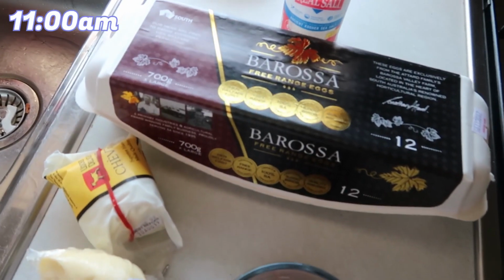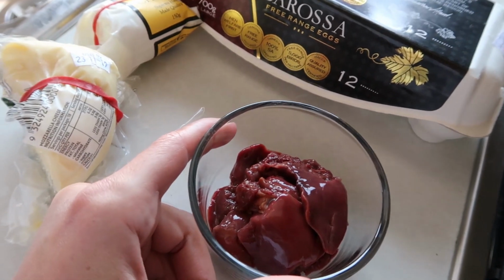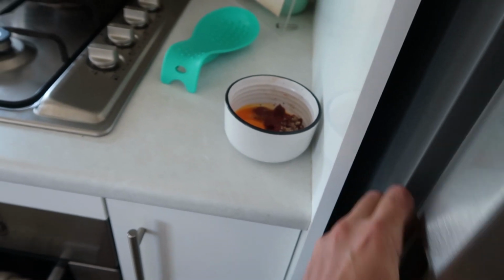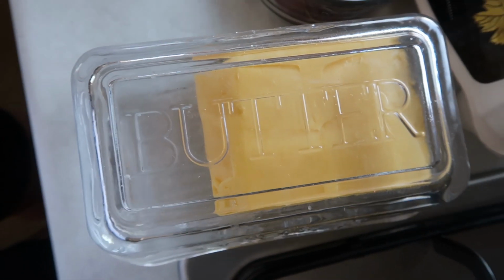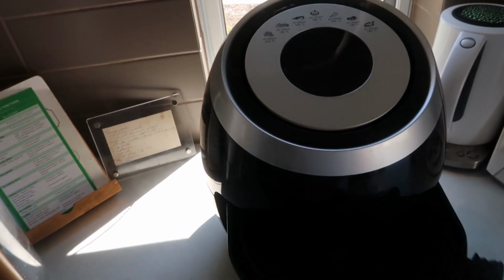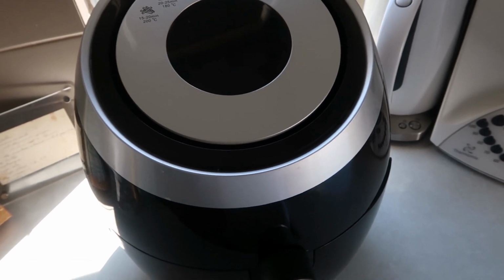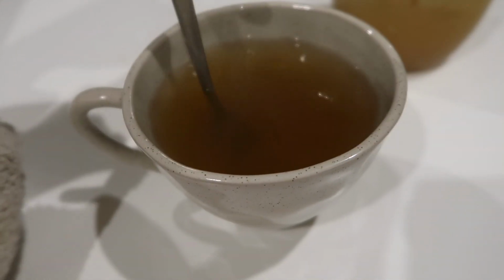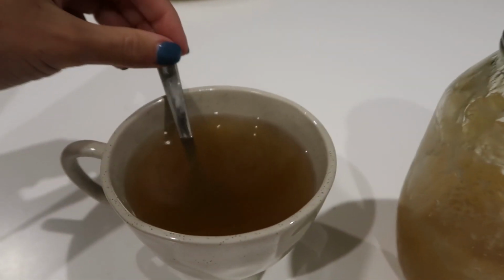Full Day of Eating on the CARNIVORE DIET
Full Day of Eating on the CARNIVORE DIET // 𝗖𝗟𝗜𝗖𝗞 𝗧𝗢 𝗥𝗘𝗔𝗗 𝗠𝗢𝗥𝗘 ↓

What I eat in a day on the carnivore diet. Some days I eat 100% carnivore, and other days I eat more keto-carnivore (90% animal foods, some plants).

☆ Air Fryer (similar)

☆ 𝙆𝘼𝙄𝙏 𝙍𝙀𝘾𝙊𝙈𝙈𝙀𝙉𝘿𝙎 ☆
BEEF LIVER CAPSULES

This video is for general informational purposes only. It must never be considered a substitute for advice provided by a doctor or other qualified healthcare professional. Always seek the advice of your physician or other qualified healthcare professional with questions you may have regarding your health or medical condition.